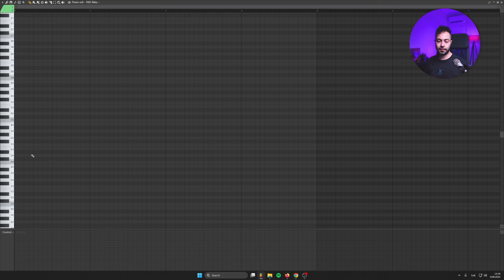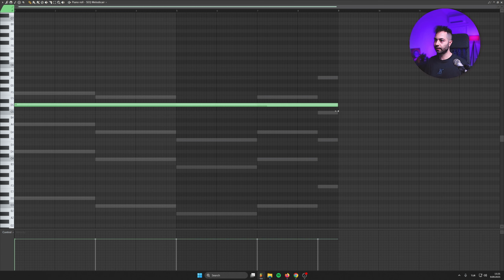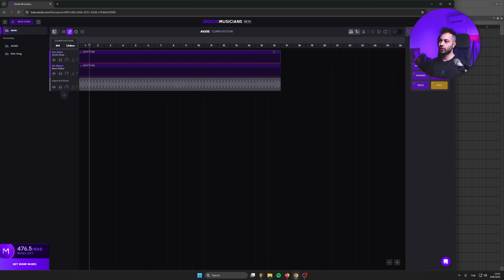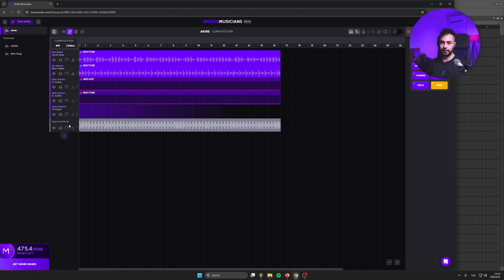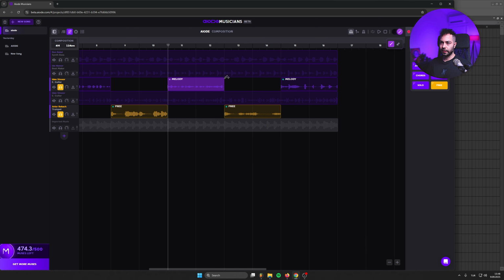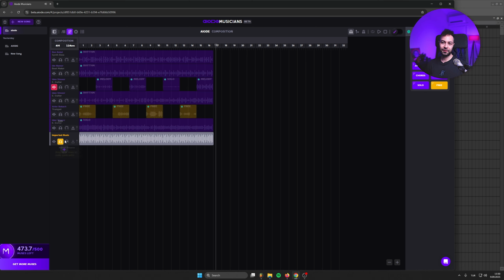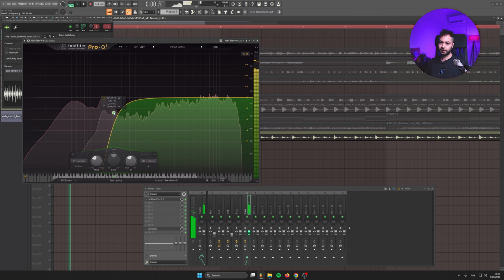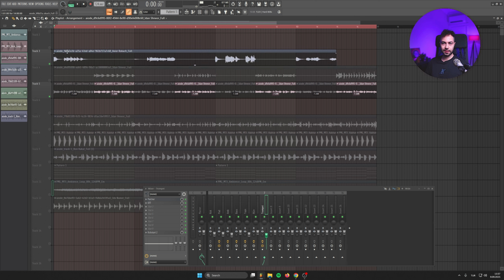Ethical AI: Trying Aiode (+ Free 30-Day Code!) 🎁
Hello legends! In today’s video, I’m checking out *Aiode* — an ethical AI music platform! This is not just another AI tool: every virtual musician is based on a *real human artist* who actually earns revenue share when you use their model.

     • Use my code for a free 30-day trial: 30Ozgun

Why Aiode?
- Every model is created with real musicians’ consent — supporting artists in an ethical way.
- Lets you create songs quickly and even download stems/WAVs.
- Clear licensing: you own what you create.

🟪 *Sample Packs:*

🟪 *Courses:*
*Melodic Techno Start to Finish in FL*